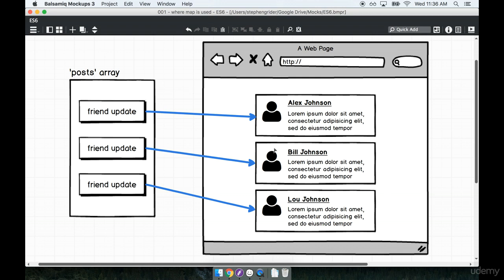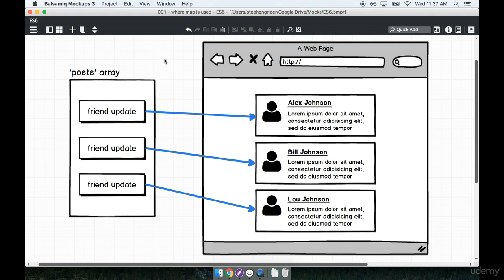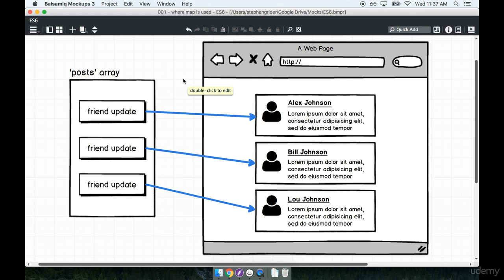3 Where Map Is Used